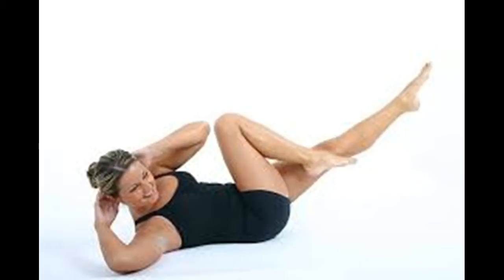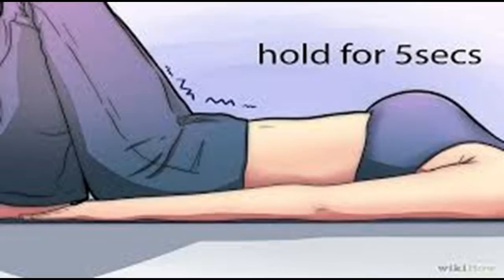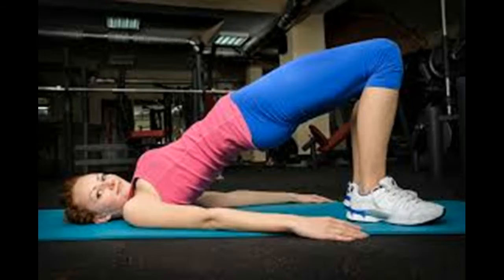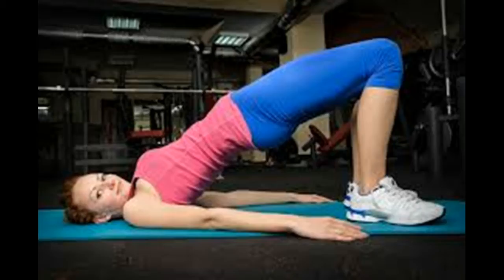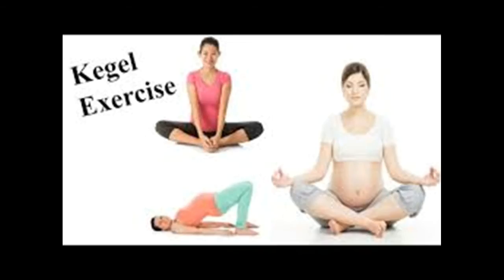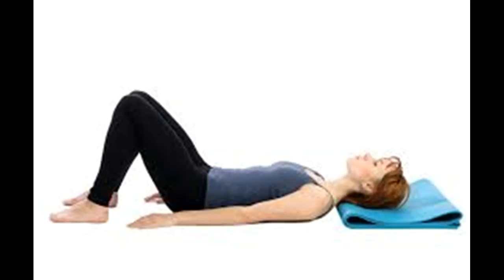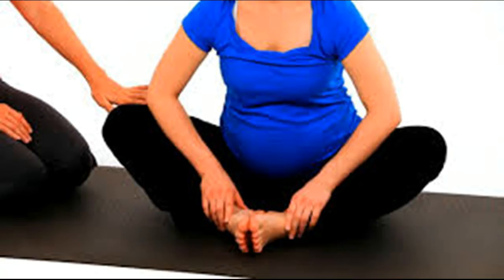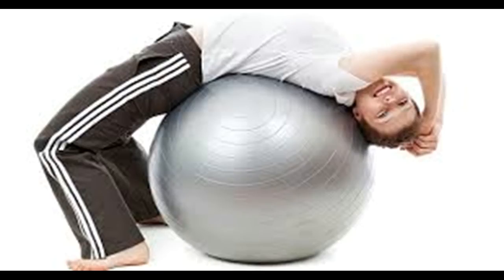How to Do Kegel Exercises eng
This Video Has How to Do Kegel Exercises eng-This Video Has How to Do Kegel Exercises